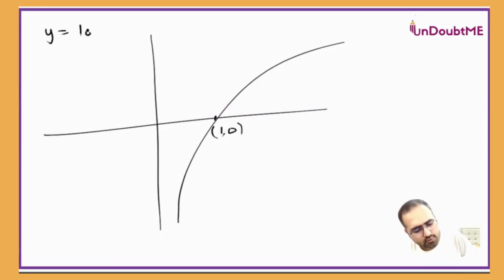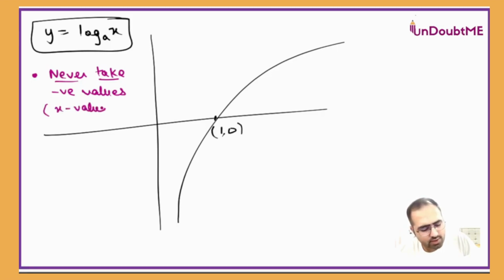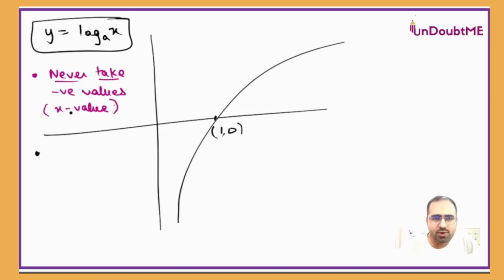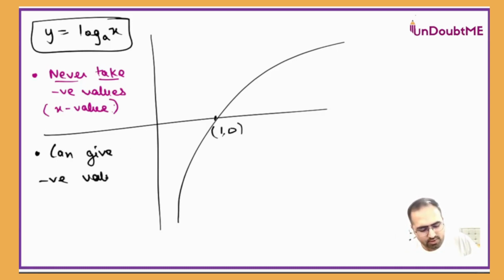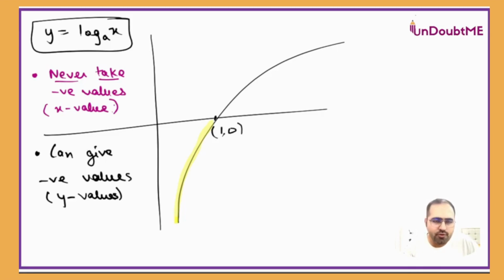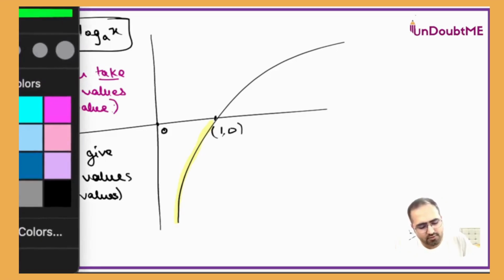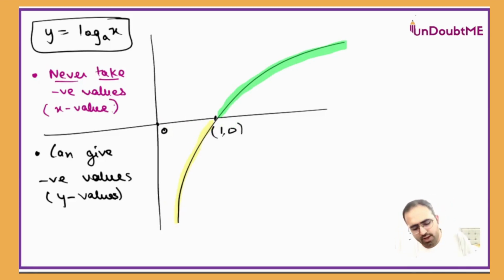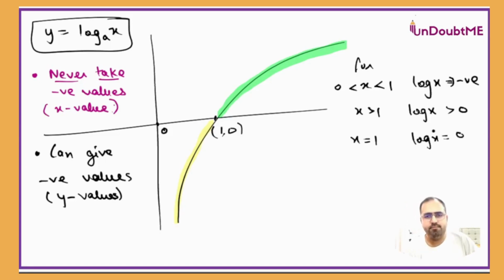Graph of Logarithm -Analysis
"Deciphering Logarithmic Graphs: A Comprehensive Analysis | For IGCSE, Alevels, IB, SAT, and More!"

Video Description:
📈 Ready to conquer logarithmic graphs like a pro? Join us at Undoubtme Educare Dubai as Rohit Vachhani, an experienced teacher and edupreneur with 11 years of expertise, guides you through the fascinating "Graph of Logarithm Analysis." 🎓 This video is your ultimate resource, catering to students of all ages across IGCSE, Alevels, IB, SAT, ACT, CBSE, IITJEE, and other prominent exams.

🌟 In this video, we dissect the intricacies of logarithmic graphs, making them accessible and understandable. Rohit demystifies the key concepts, equipping you with the knowledge to ace your exams and explore the beauty of mathematical graphs.

📊 Topics Covered:
- Understanding Logarithmic Axes 📊
- Graphs of Common and Natural Logarithms 🆎 vs. ln(x)
- Logarithmic Growth and Decay 📉📈
- Interpretation of Logarithmic Data 📊
- Real-world Applications of Logarithmic Graphs 🌐

🎯 Whether you're preparing for a crucial exam or simply want to elevate your math skills, this video is your secret weapon.

🚀 Ready to dive into the world of logarithmic graphs? 📹 Let's make math both educational and enjoyable together! 🌟

Microphone Used in this video:

Laptop Used for recording:

Tablet Used in recording: